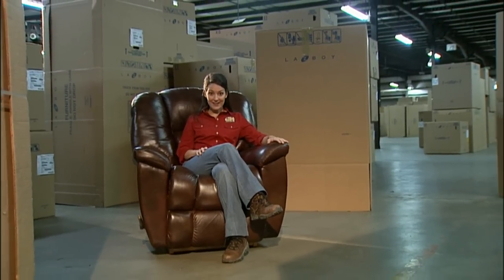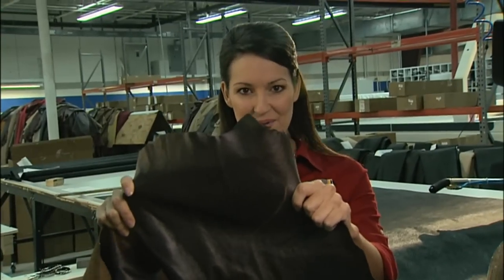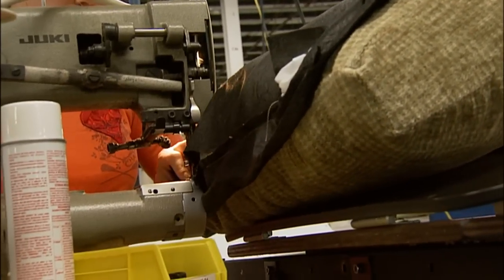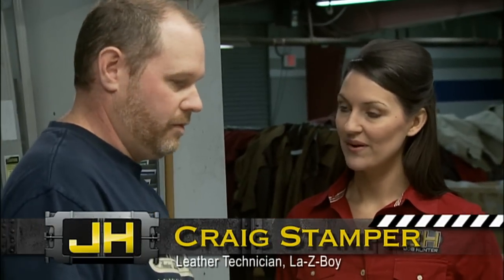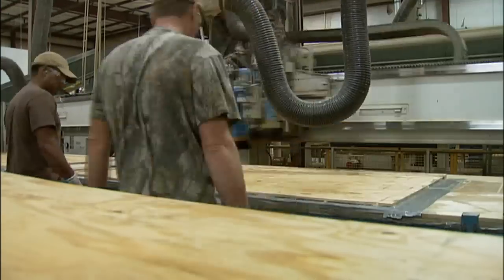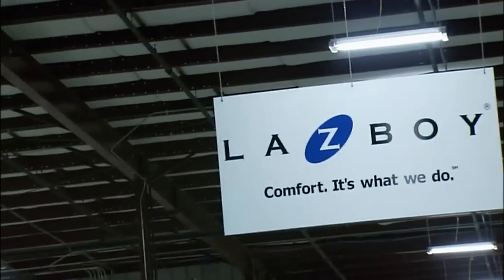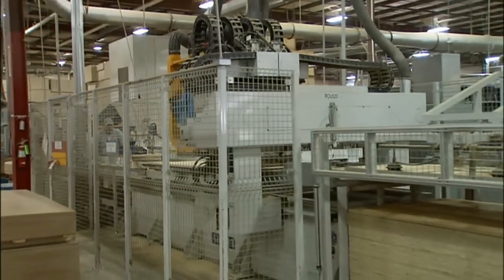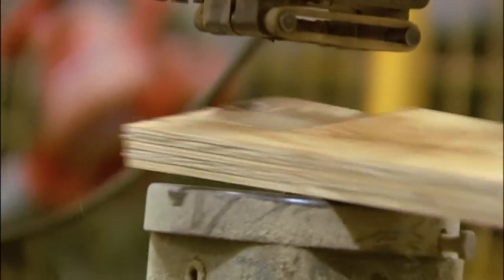La-z-Boy | Job Hunter | MPB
Learn about all the manufacturing jobs Mississippi has to offer with Job Hunter. Mississippi boasts many industries, including the automobile industry, aeronautics, ship building, plastics and more. Job Hunter takes you behind the scenes and shows the opportunities awaiting in Mississippi.